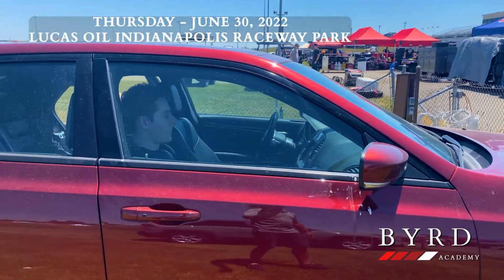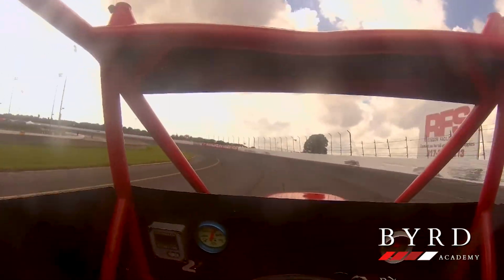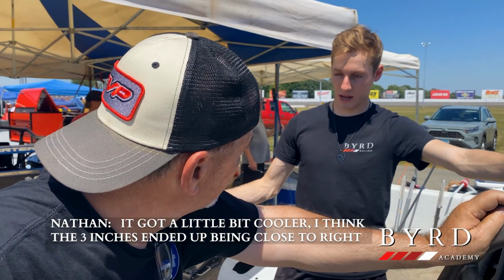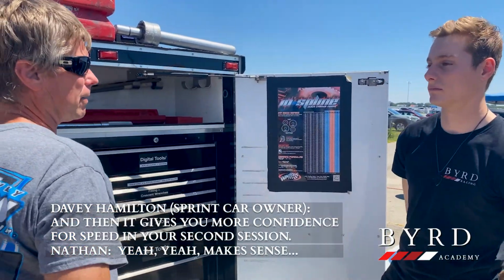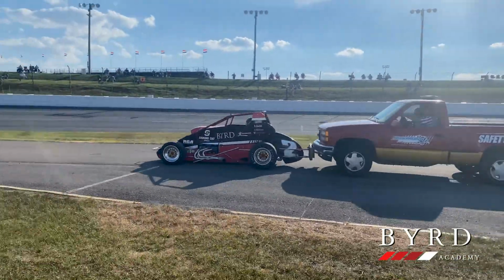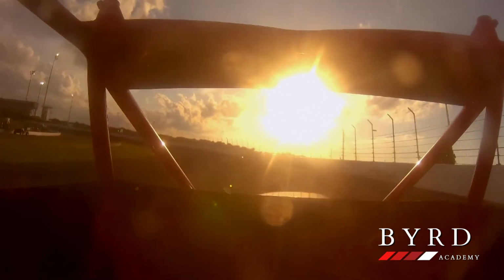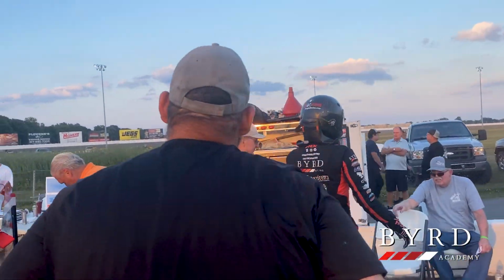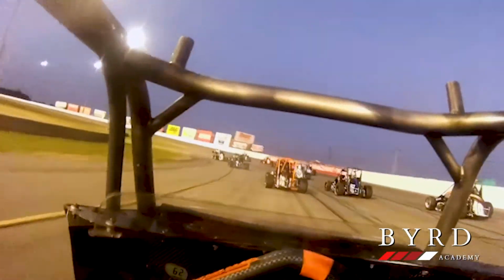Byrd Academy: Episode 4 at IRP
Nathan Byrd continues his journey to the Indy 500 grid by taking on Midgets and Sprint Cars in the shadows of the Brickyard.   Nathan Byrd is an up and coming race car driver with dreams of making the Indianapolis 500.  To make his dream a reality he's trying all styles of racing.